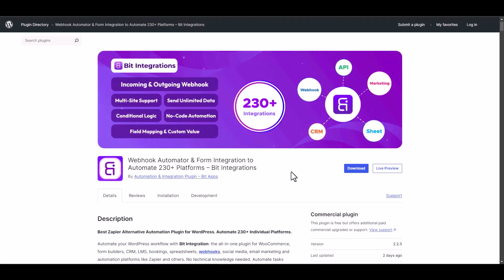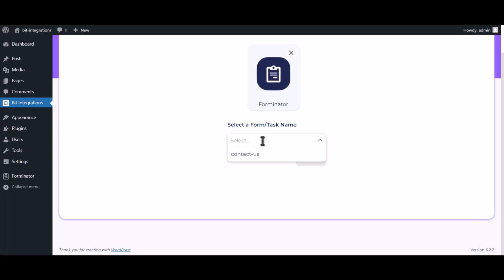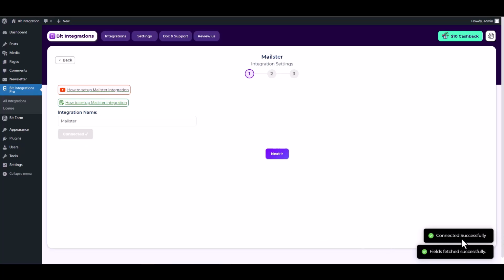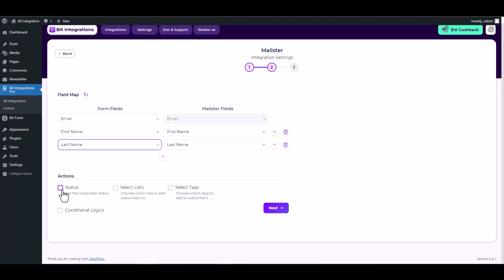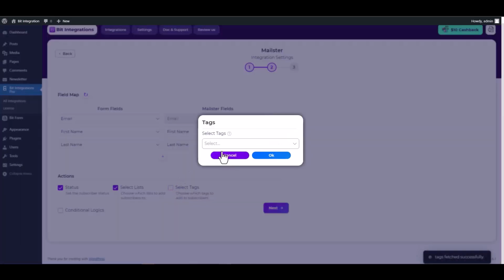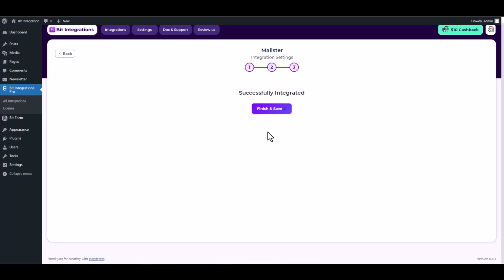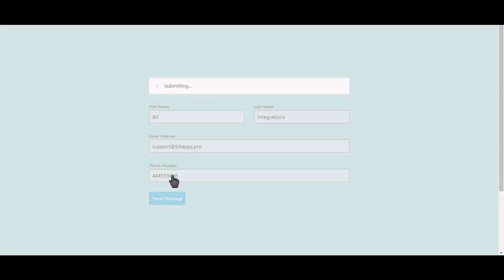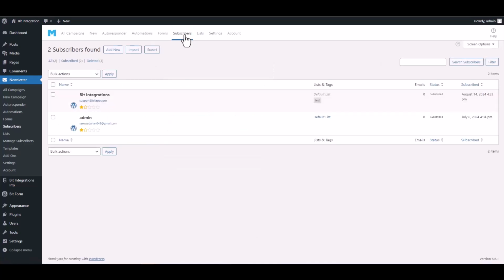Integrating Forminator Forms with Mailster | Step-by-Step Tutorial | Bit Integrations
🔗 Ready to boost your email marketing with seamless form integration? Join us for a detailed tutorial on integrating Forminator Forms with Mailster using the Bit Integrations WordPress plugin. Learn how to connect these tools to automate your email marketing campaigns, manage your subscribers, and improve efficiency.

Follow along as we walk you through the process of integrating Forminator Forms submissions with Mailster, allowing you to automate email workflows, enhance customer engagement, and optimize your marketing efforts.

Key Highlights:

 ✅ Step-by-step guide for integrating Forminator Forms with Mailster using Bit Integrations for WordPress.

Whether you're a marketer, business owner, or WordPress user, this integration empowers you to easily merge Forminator Forms with Mailster. Watch now to streamline your email marketing!